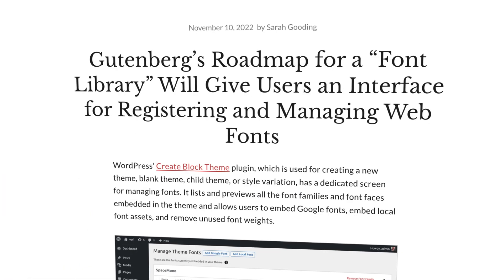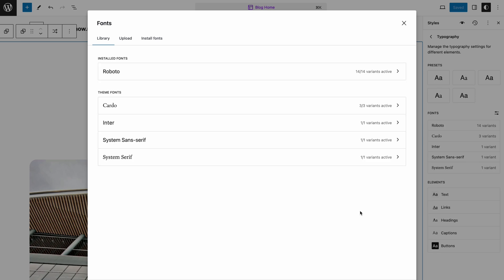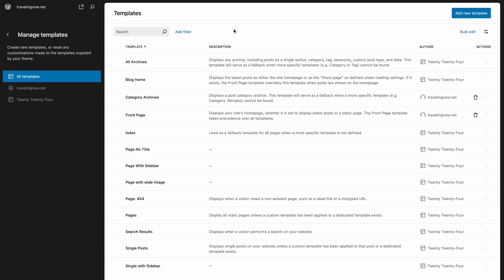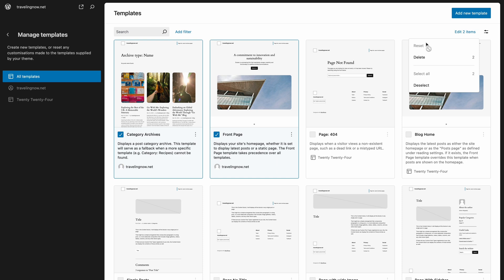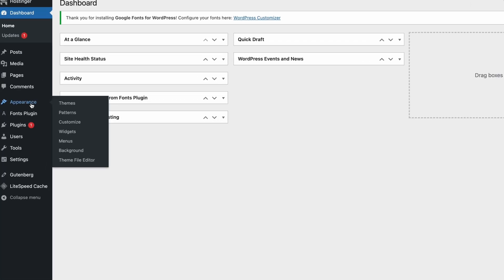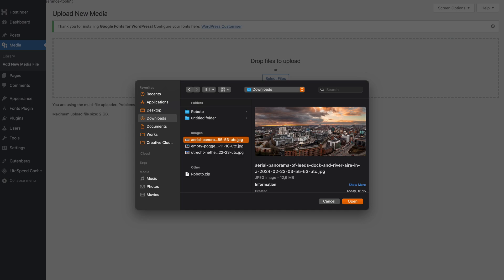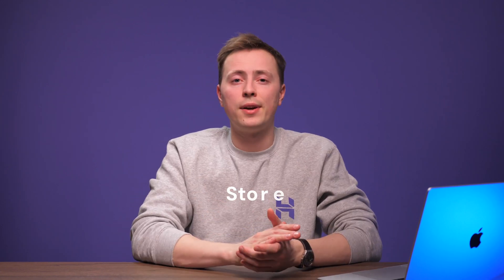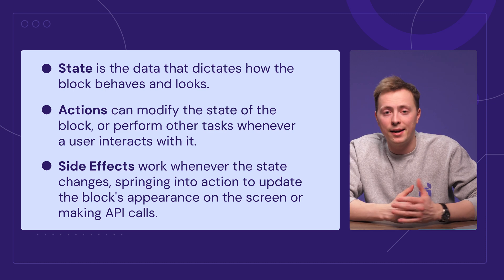WordPress 6.5: New Features You Shouldn't Miss!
Take a closer look at the cool features of the WordPress 6.5 release! Start building your WordPress website with Hostinger

Get ready for WordPress 6.5! Arriving on March 26th, this exciting update brings new features, bug fixes, and lays the groundwork for real-time collaboration in the block editor. Watch this video to dive deeper into the new features to expect within the latest release.

🕒  Timestamps
00:00 - Introduction
New Features in WordPress 6.5
01:04 - Font Library
02:45 - Enhanced View for the Site Editor Library
04:13 - Appearance Tools for Classic Themes
05:07 - Link to the Pattern Interface for Classic Themes
05:36 - Change the Site Icon in the General Settings
06:04 - Gallery Randomization
06:50 - Interactivity API

WordPress 6.5 release date will be March 26th, 2024. This update will merge Gutenberg versions 16.8 to 17.7 and hundreds of Core Trac tickets. Plus, some of the new features will pave the way for the Gutenberg Phase 3 project.
Here are the improved features to expect within the update:
⭐ Font Library
⭐ Pattern overrides
⭐ Enhanced view for the Site Editor Library
⭐ Appearance tools for classic themes
⭐ Link to the Pattern Interface for classic themes
⭐ Change the site icon in the general settings
⭐ Gallery randomization
⭐ Interactivity API